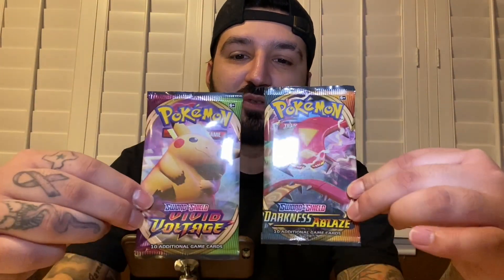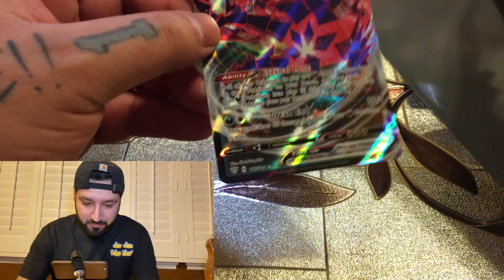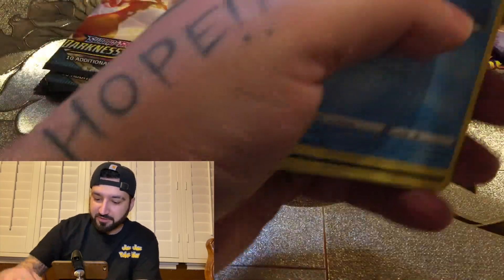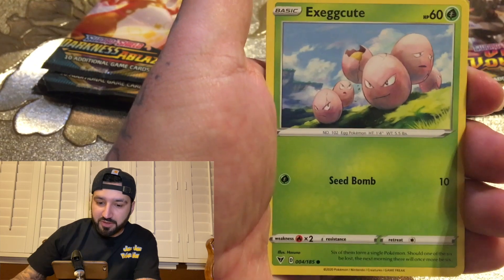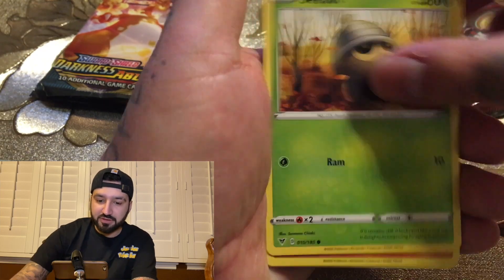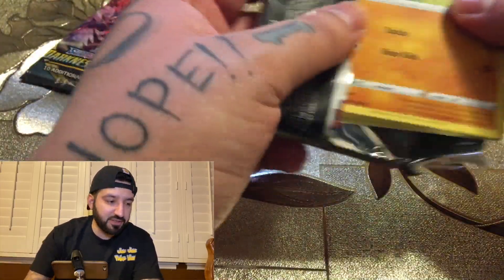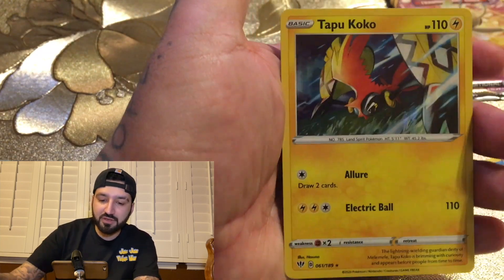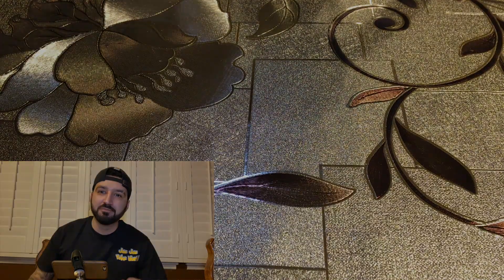*SWSH3 VS SWSH4* Opening Sword and Shield 3 and 4 booster packs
To get your pokemon cards from

If you want to help us out to keep the channel going you can make a donation to us, we want to entertain everyone from the poké world so anything helps.